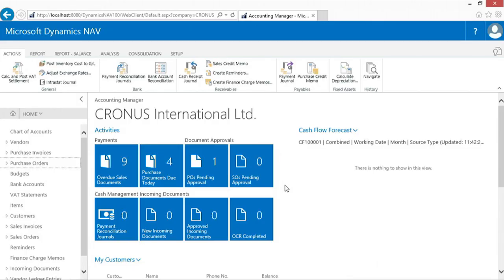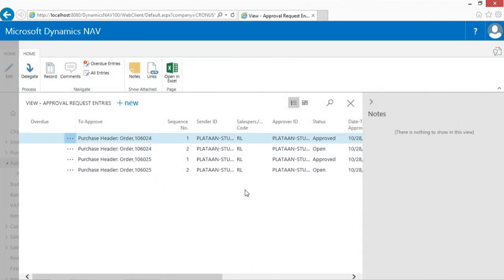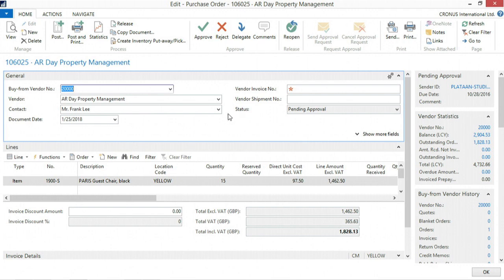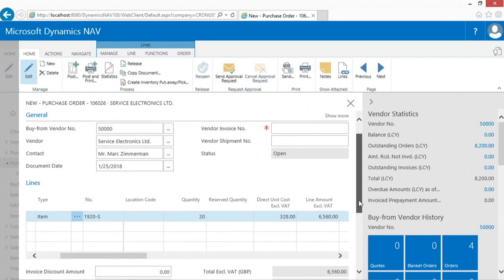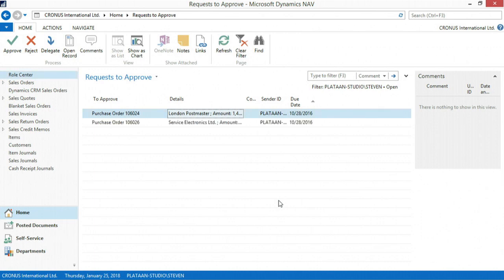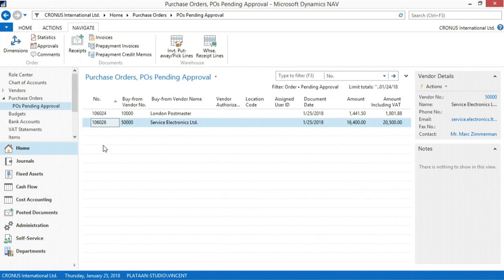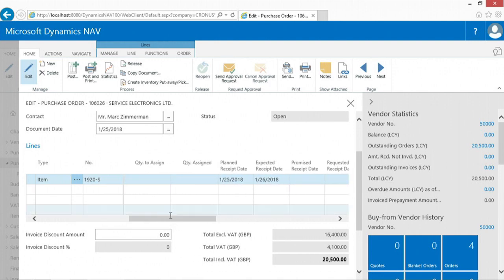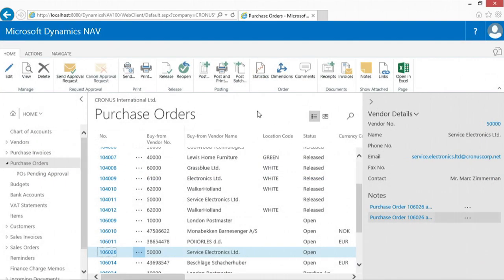Dynamics NAV - M10-05 Use the Purchase Document Approval System